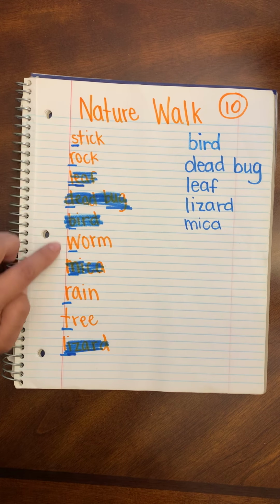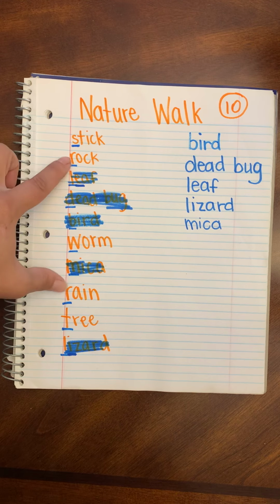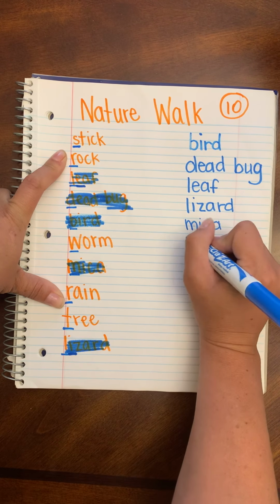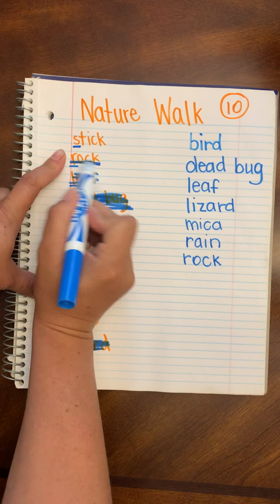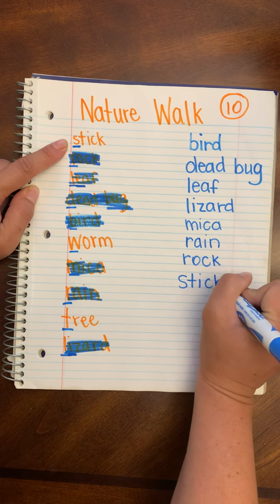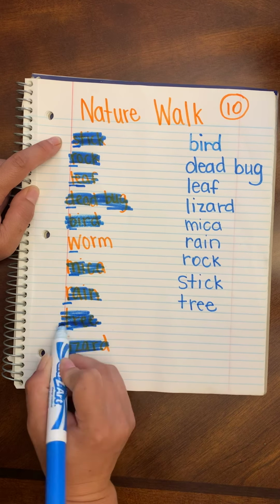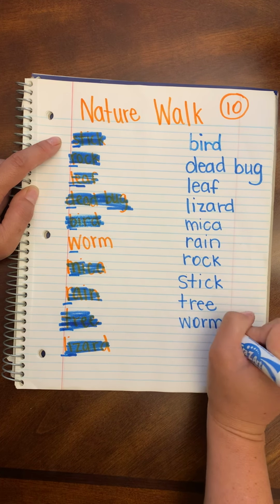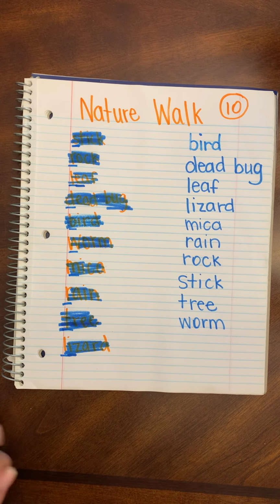1st Grade Nature Walk Activity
List 10 items and put them in alphabetical order